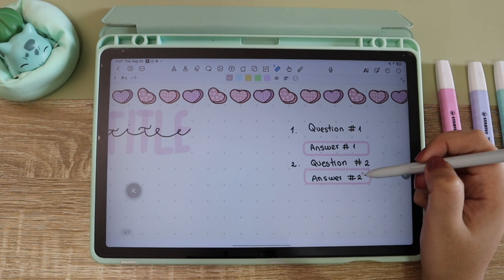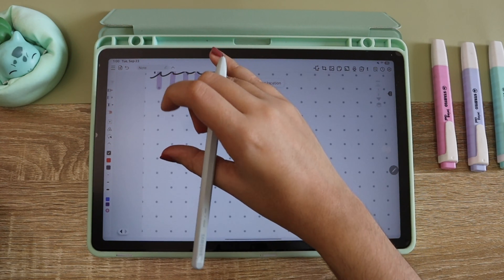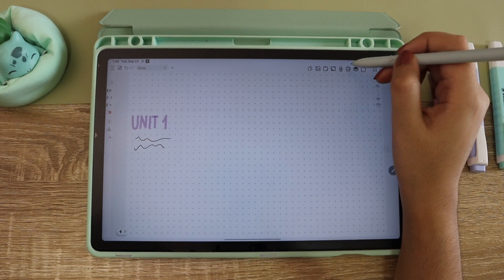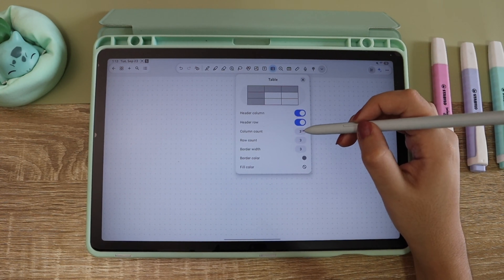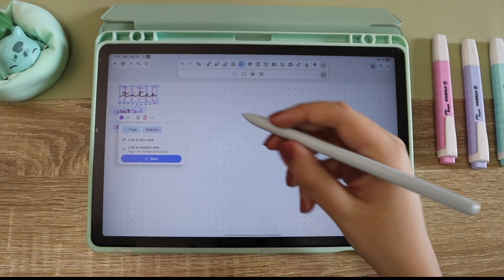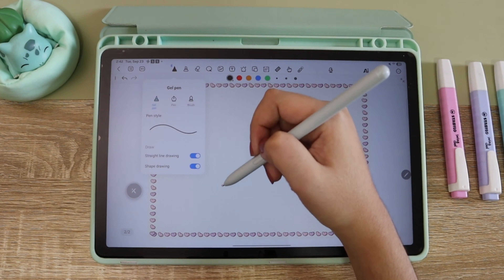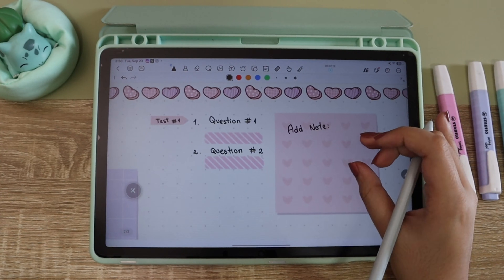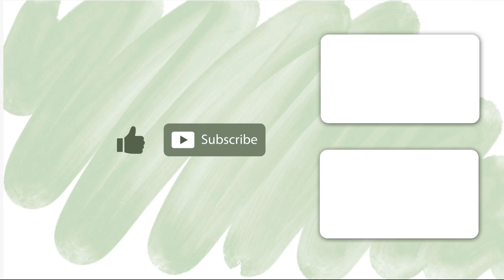3 Best FREE Note-Taking Apps for Android ✍️ Student review ✨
Hello ✨ let me help you find the perfect note-taking app for you, I’ll be testing if the free versions to tell you if they are good enough for studying and staying organized. 📝💡

Perfect if you’re a student who wants an aesthetic study setup, take organized notes, or just find the right digital bullet journal app.💖.

🟢Samsung Galaxy Tab S9 FE
🟢Case for Samsung Galaxy Tab S9 FE
🟢Paper Screen Protector
🟢Pencil Nibs

⏯️Timestamps
00:00 Intro
00:18 App #1
05:11 App #2
08:59 App #3
13:27 Bonus app